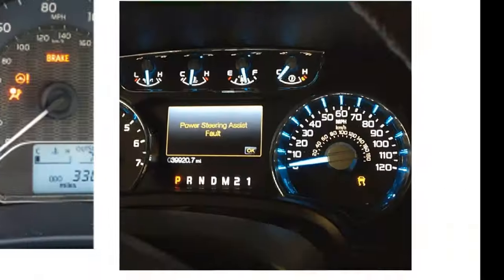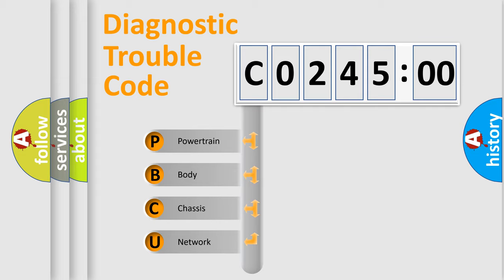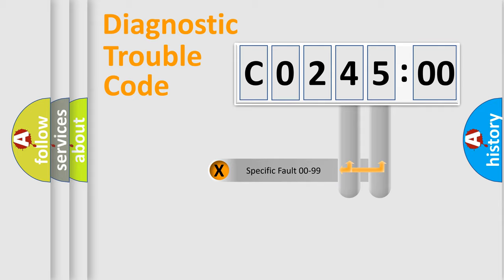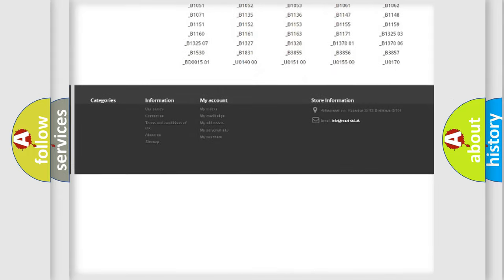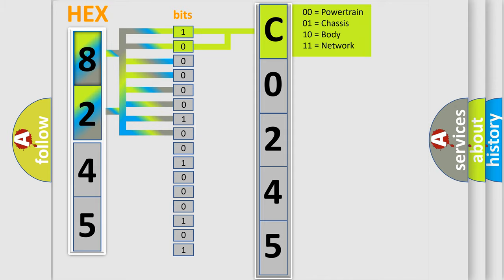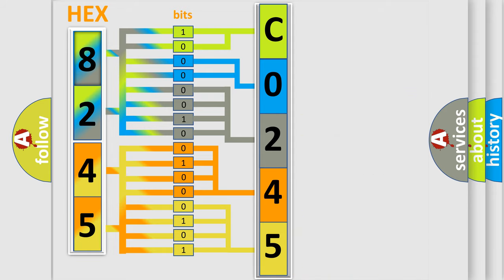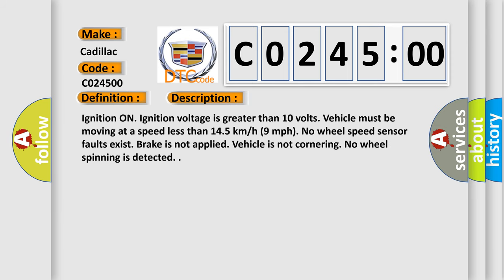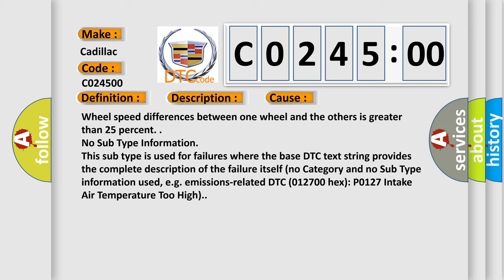DTC cadillac C0245-00 Short Explanation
Contents:
0:21 Basic DTC analysis according to OBD2 protocol standard.
1:48 Insight into programming
2:58 A diagnostically understandable description of the Diagnostic Trouble Code
3:05 Basic error definition

Make:
Cadillac
Code:
C0245 00
Definition:
Wheel Speed Sensor Frequency Error
Description:
Ignition ON. Ignition voltage is greater than 10 volts. Vehicle must be moving at a speed less than 14.5 km or h (9 mph). No wheel speed sensor faults exist. Brake is not applied. Vehicle is not cornering. No wheel spinning is detected.